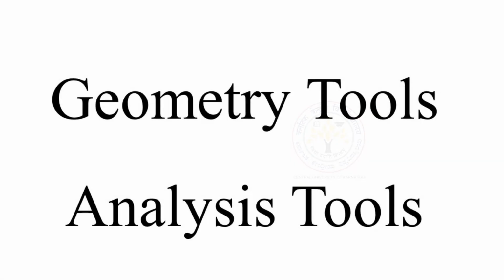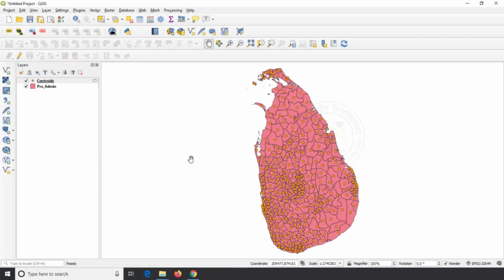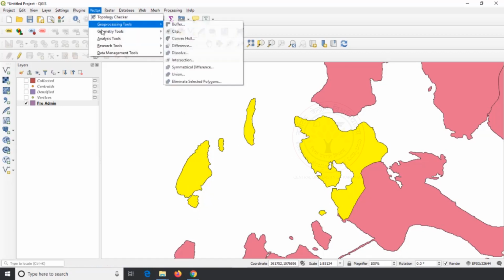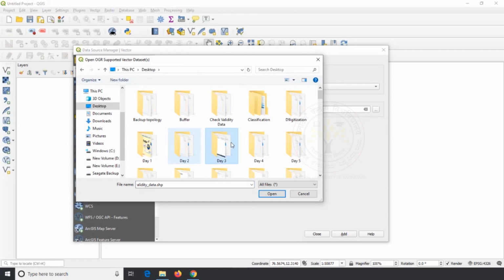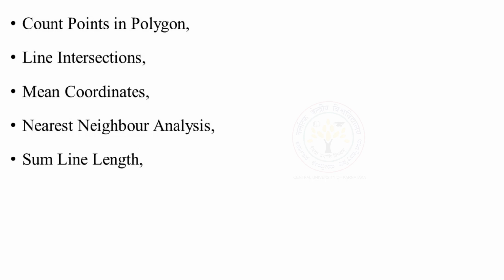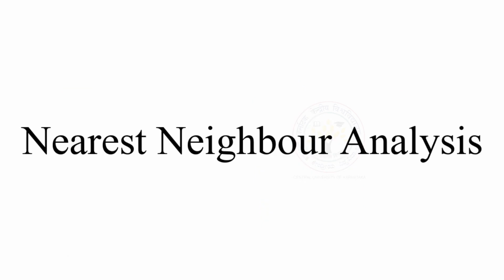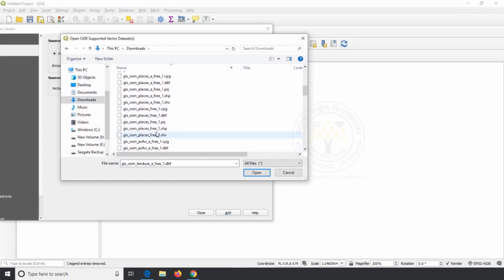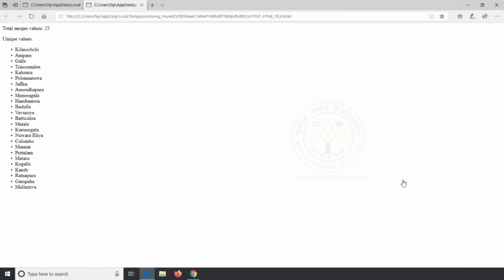lecture 10 remote sensing